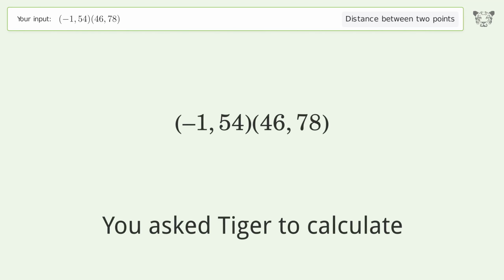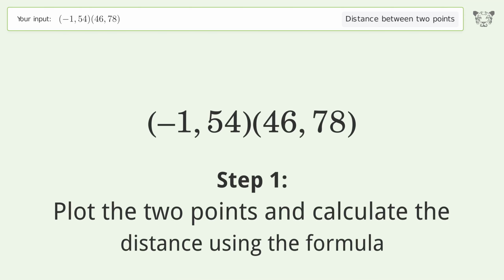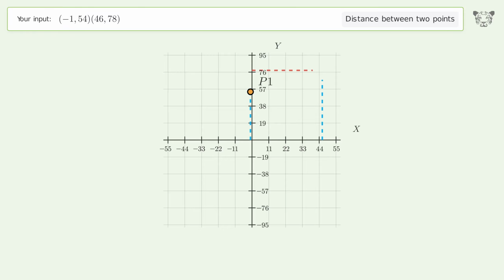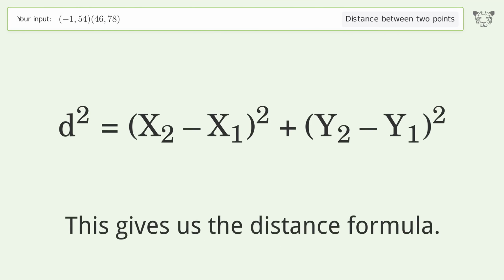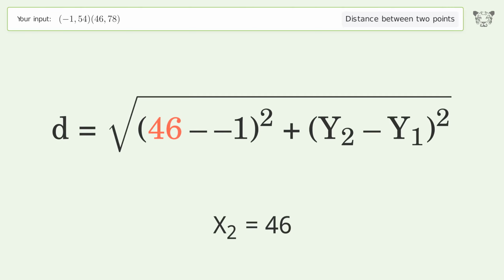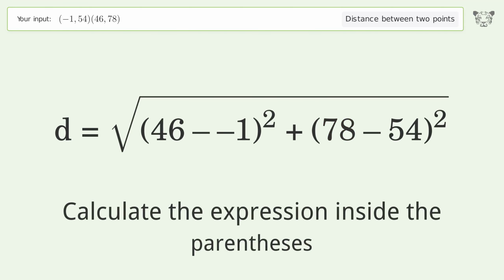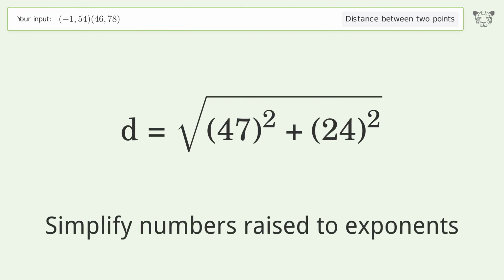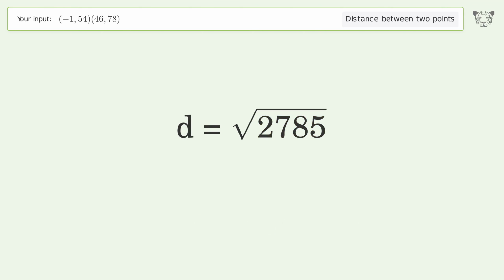Find the distance between two points p1 (-1,54) and p2 (46,78): Step-by-Step Video Solution